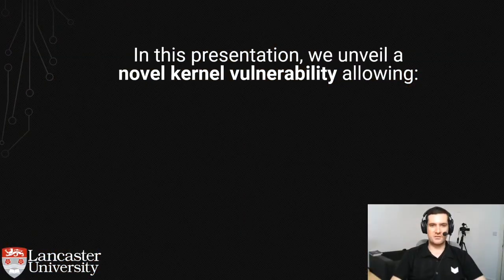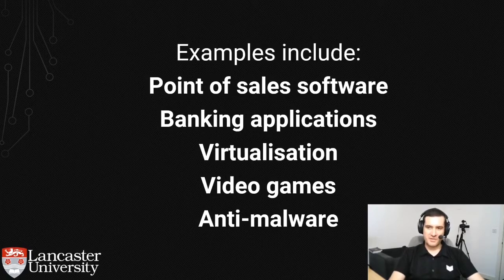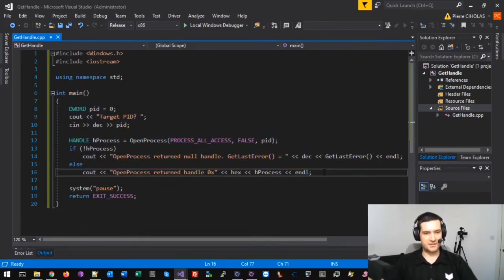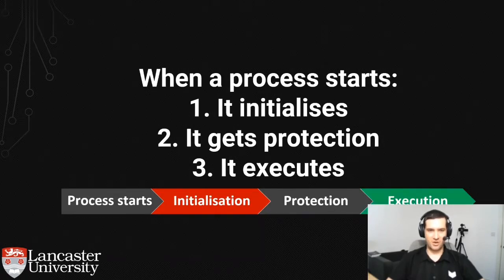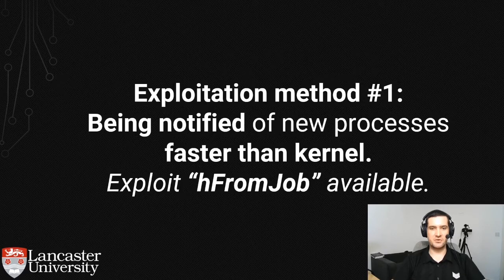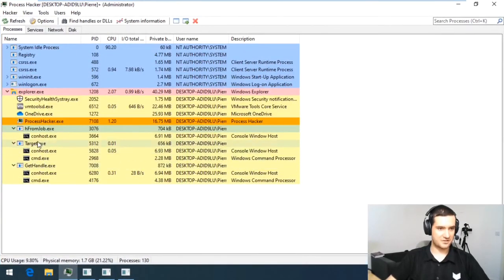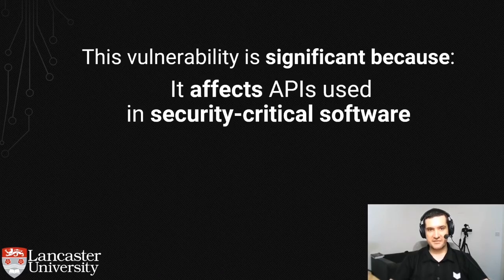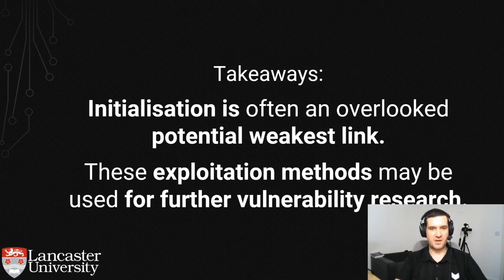Fast and Furious: Outrunning Windows Kernel Notification Routines from User-Mode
Pierre Ciholas, Jose Miguel Such, Angelos K. Marnerides, Benjamin Green, Jiajie Zhang, and Utz Roedig